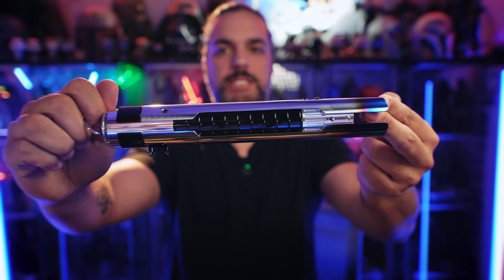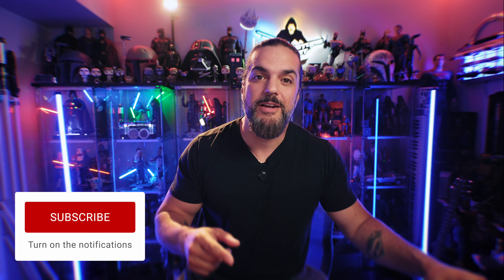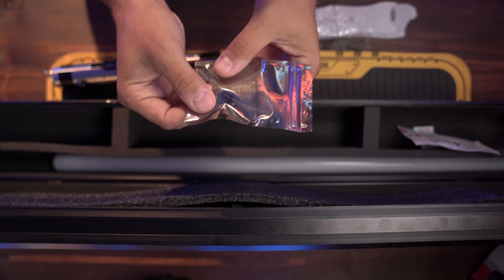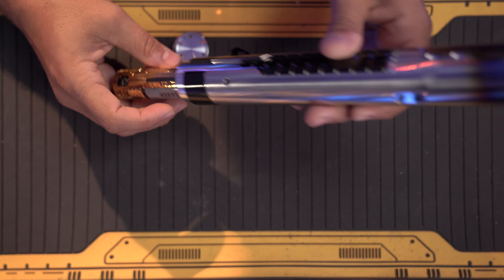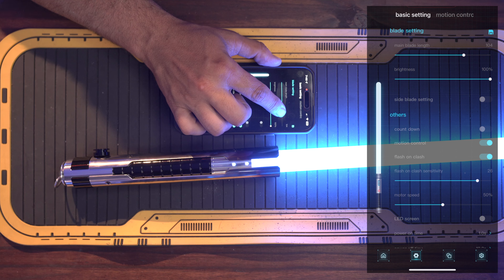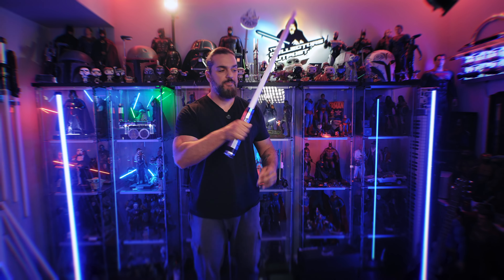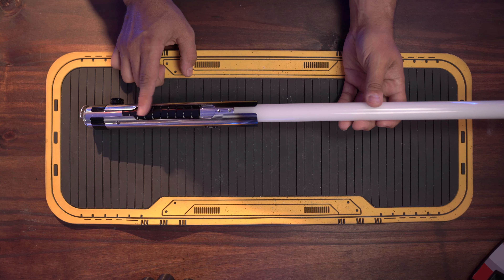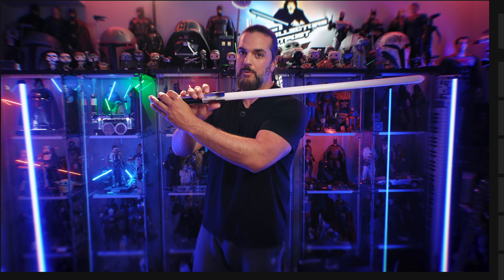Master Sol The Acolyte Lightsaber Unboxing from Artsabers